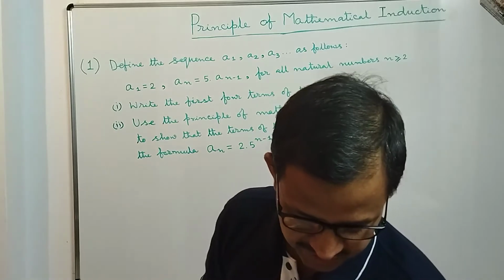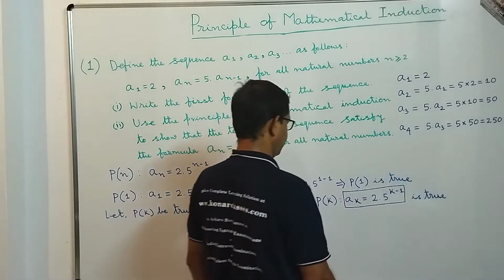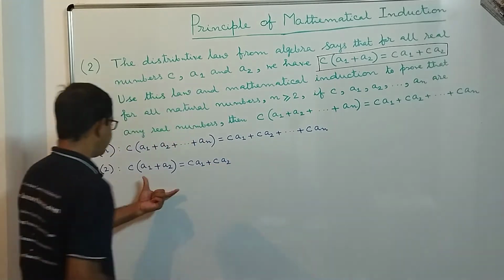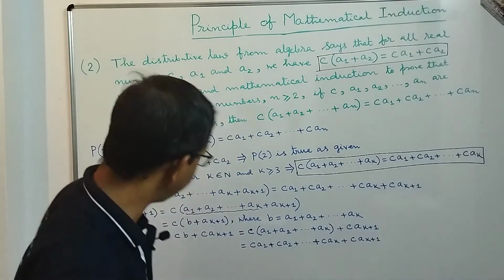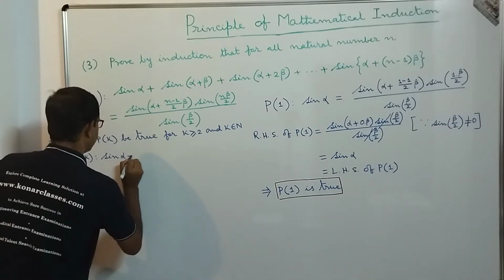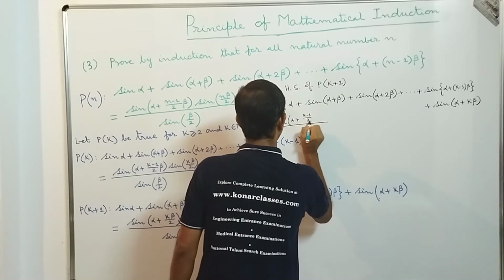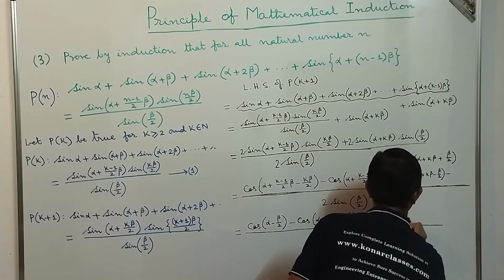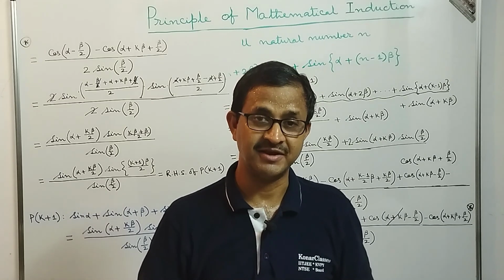Principle of Mathematical Induction Session #3: Solved 3 questions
Dear Students,

In this video of session 3, we have solved 3 representative questions.